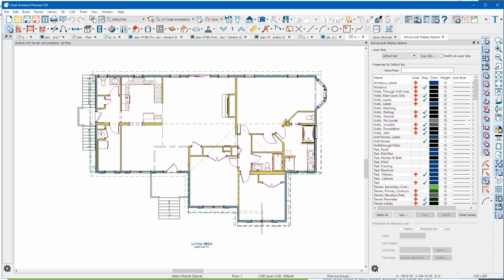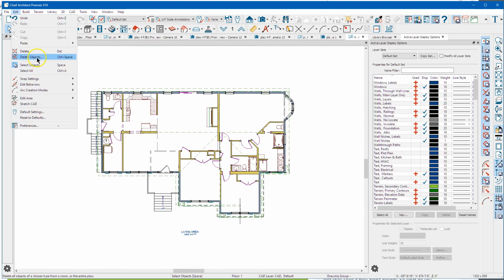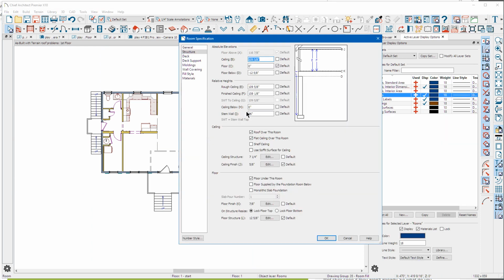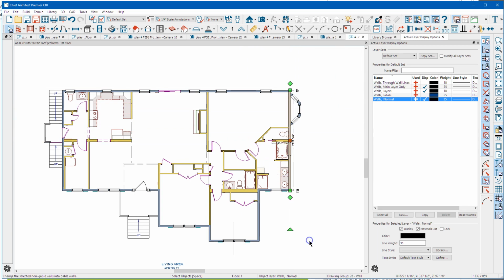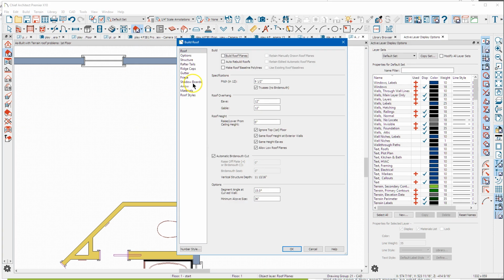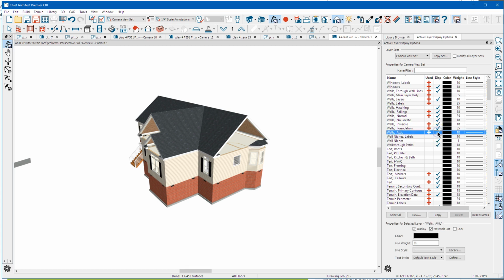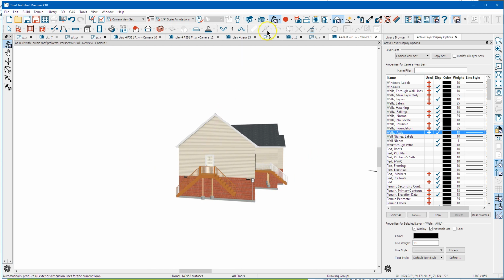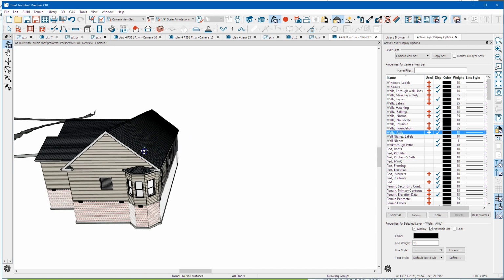keithhe Roof 2